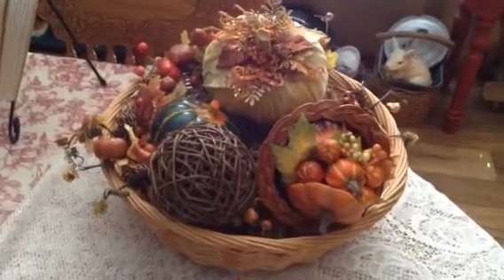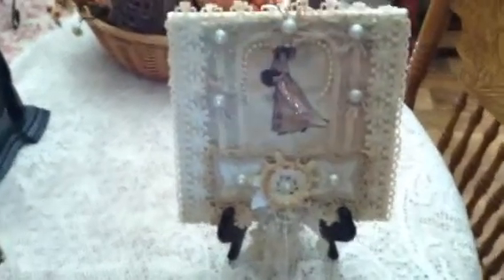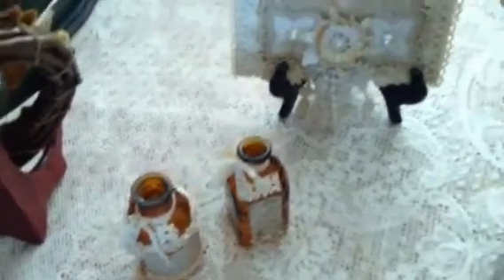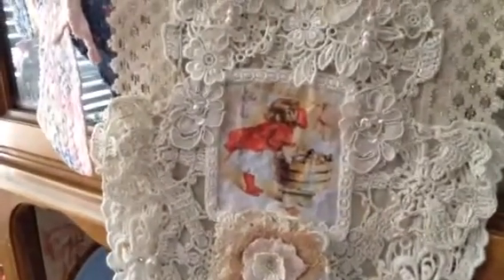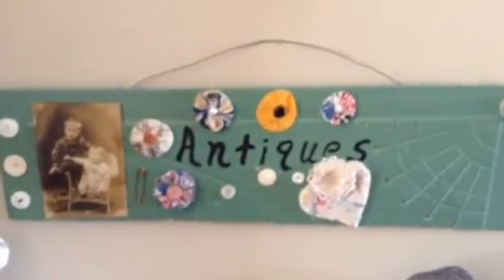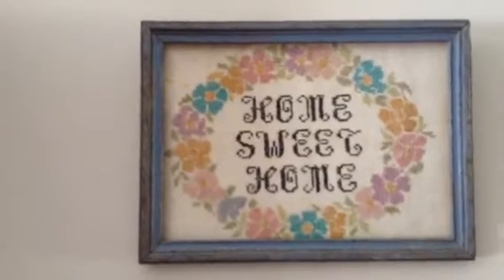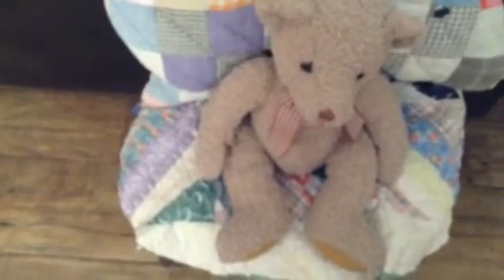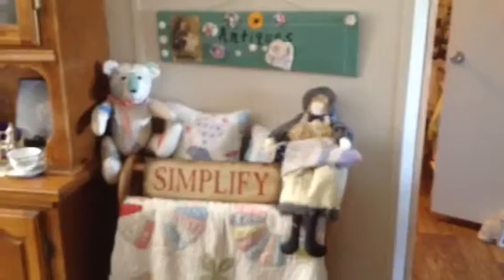VINTAGE ART TREASURES: Part 2 Craft Projects and Collections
Also showing some more of my collections :) Thanks for the thumbs up and have a wonderful week!